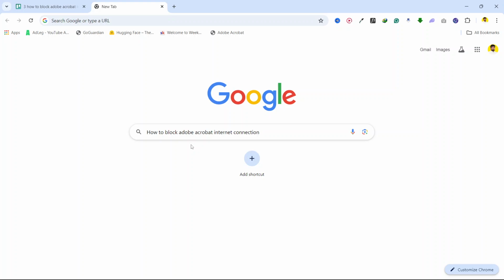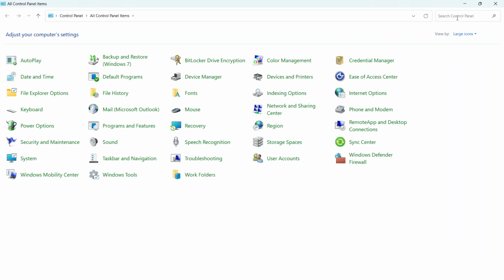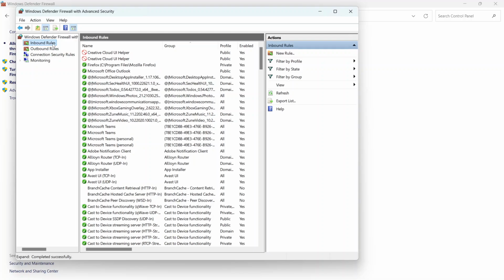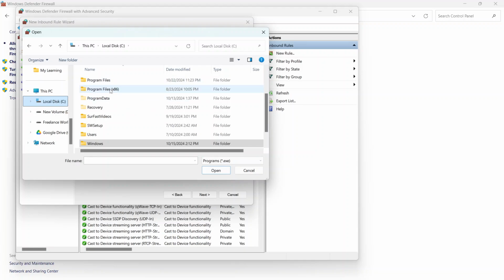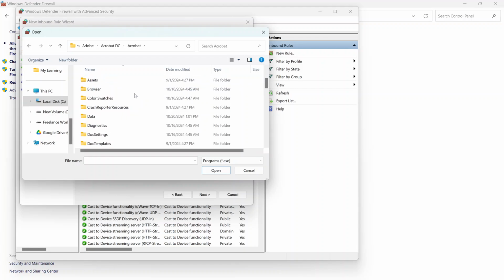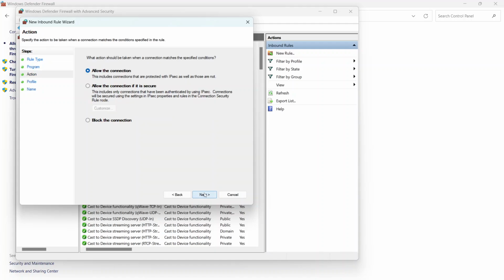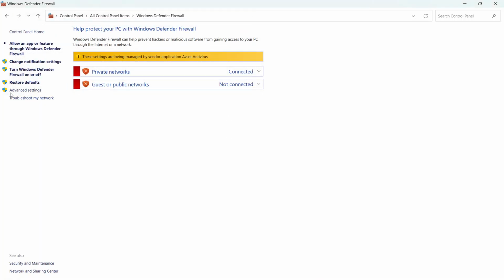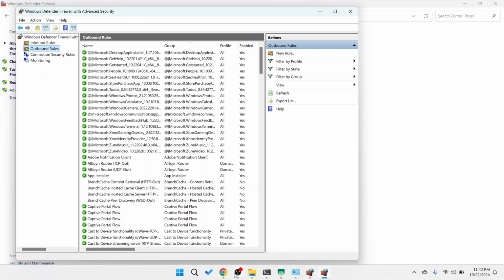How To Block Adobe Acrobat Internet Connection 2024